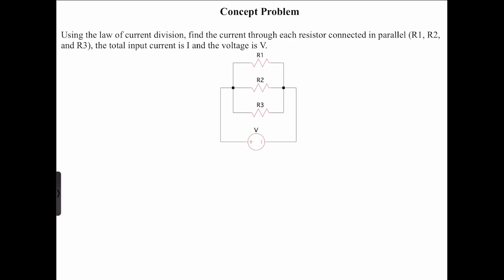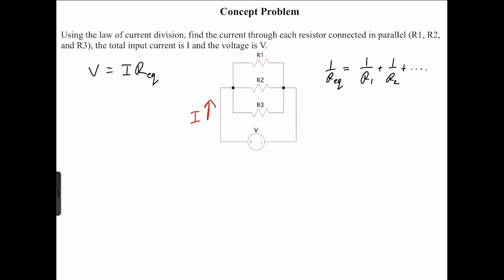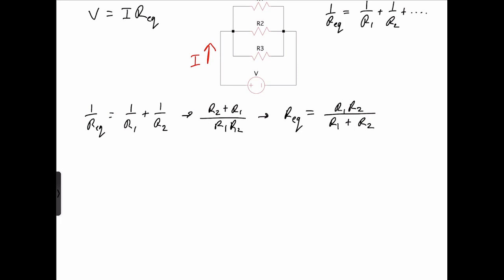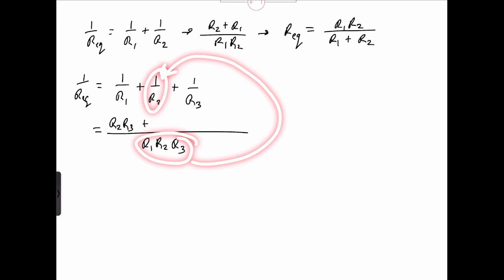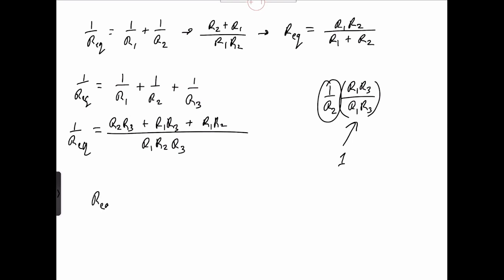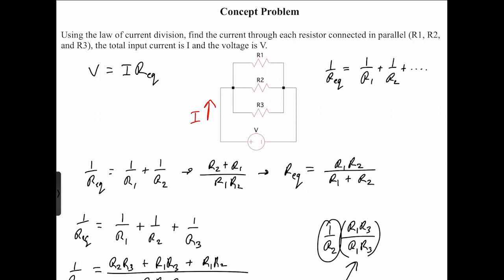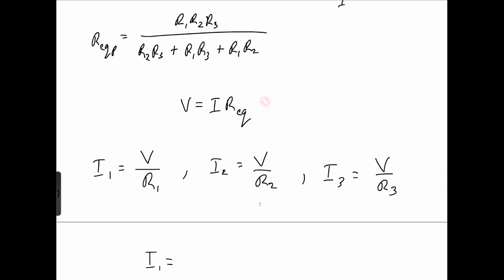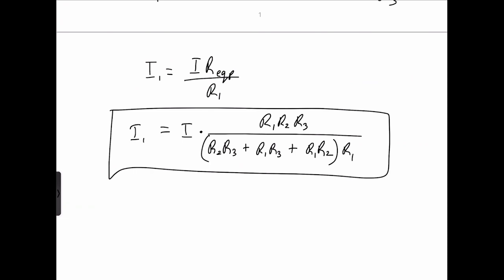Formulate the law of current division among three resistors R1,R2, and R, connected in parallel.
In this video, we derive the formula for current-division. Resistors in parallel see the same voltage, thus we don't need to derive the voltage-divison formula, but resistors in parrallel will devide the current entering into the network of parallely connected resistors, hence we need a formula to find the current flowing through each resistor.